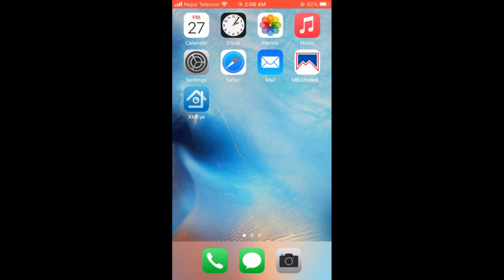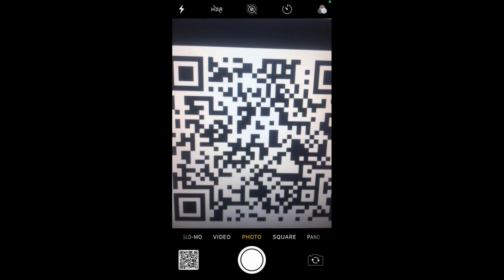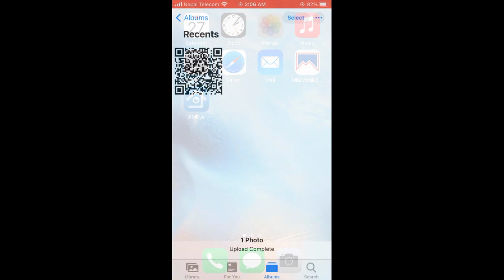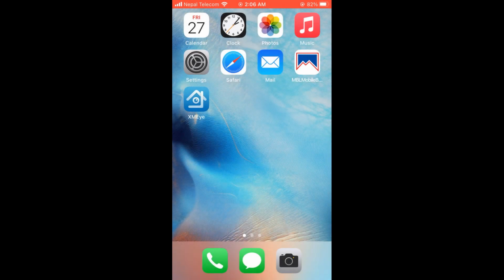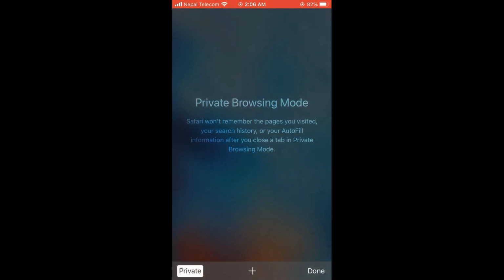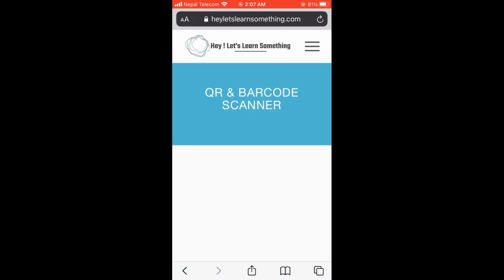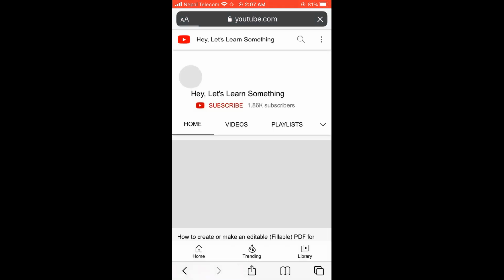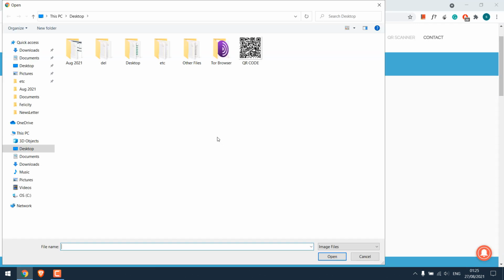How to scan QR codes in an iPhone or Android phone from gallery image or screenshot no extra apps?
QR codes: All new iPhones and Android phones can easily scan a QR code via its camera. However what if the QR codes are in the gallery? or if you have taken an image? You wouldn't want to install another third-party application to do so? Well then in this video you will learn a simple but very useful trick to scan the QR code from the images on your gallery or from the screenshot. And you do not need to install any application.

Our QR code website is super easy to use, all you have to do is select "Scan an Image File" and choose the image with the SCAN code and you will be automatically redirected. Please do try it and let us know.

We got 95+ scores on Google PageSpeed Insights for heyletslearnsomething.com!